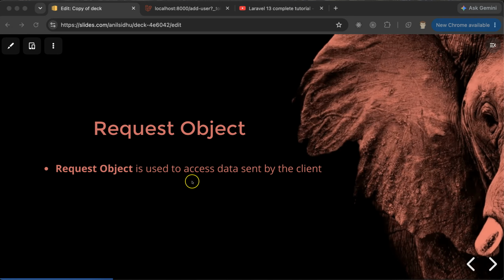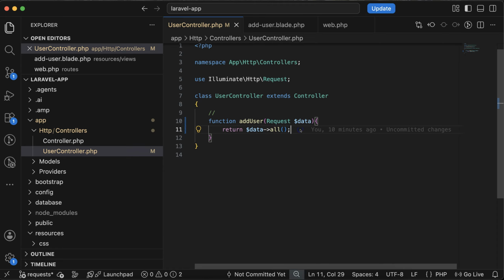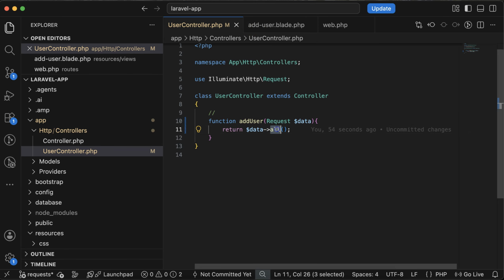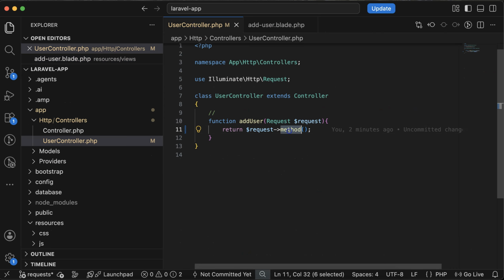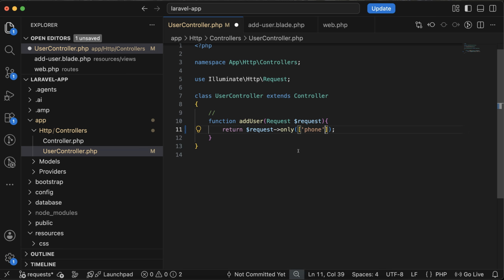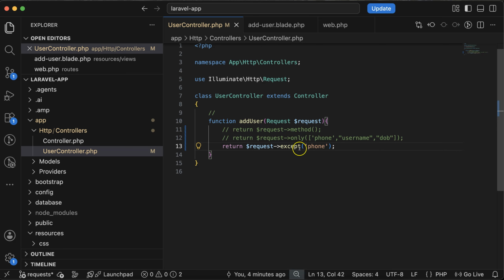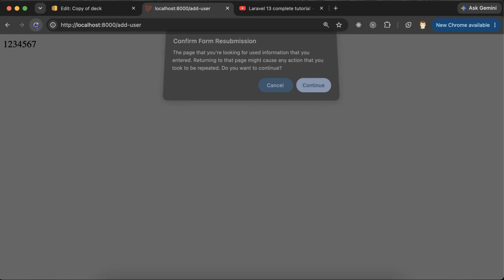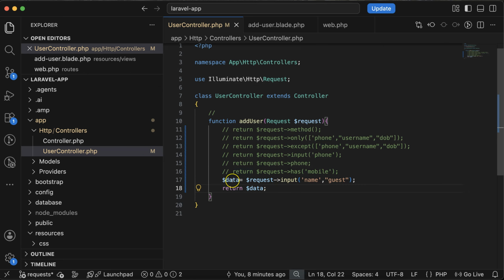Laravel 13 Tutorial #18 - Request Object | all, only, except, input, has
Laravel 13 Tutorial Request Object

In this Laravel 13 tutorial, you'll learn everything about the Request Object and how to access form data inside your Laravel controllers.
This video made by anil sidhu.

The Request Object is one of the most important concepts in Laravel because every form submission, API request, or JSON request is handled through it. In this video, you'll learn the most commonly used Request methods with practical examples.

What you'll learn:
What is the Laravel Request Object?
How to access submitted form data
all() method
only() method
except() method
input() method
has() method
method() method
Setting default values with input()
Real-world examples
Best practices

This tutorial is part of the Laravel 13 Complete Course, designed for beginners as well as experienced developers preparing for interviews or building real-world Laravel applications.

Topics Covered:
Laravel Request Object
Access Form Data
Request Helper Methods
Form Handling
HTTP Request Methods
Laravel Controller